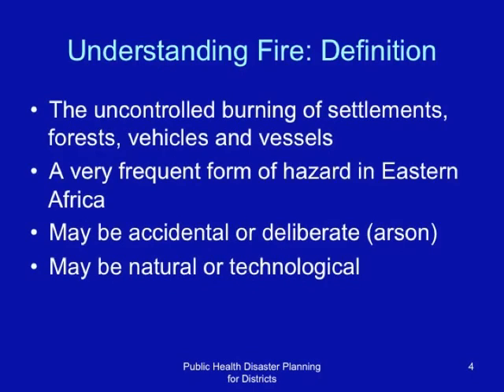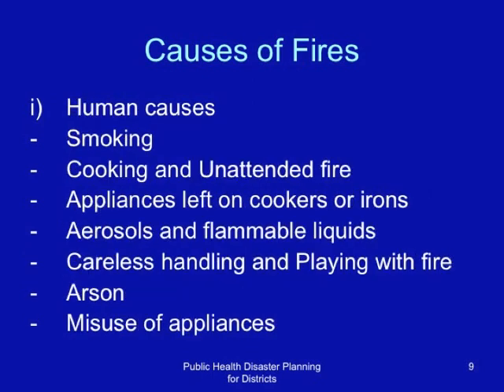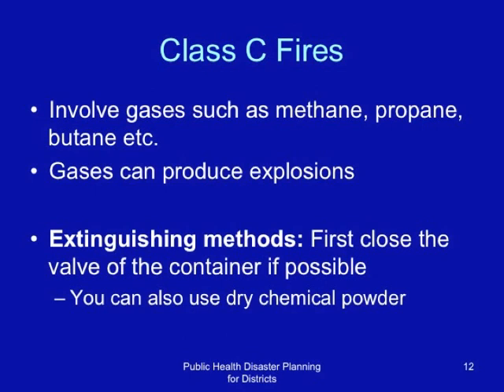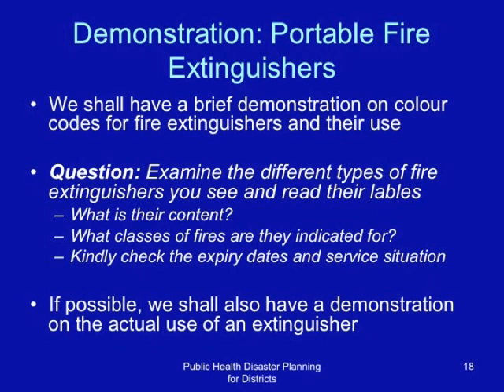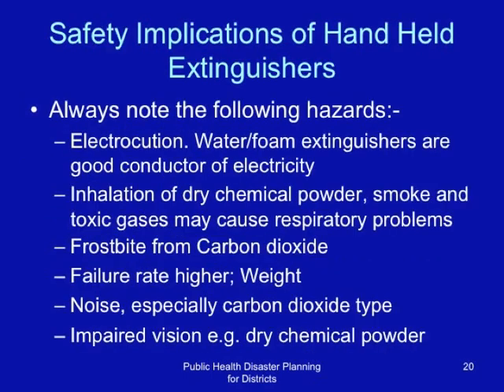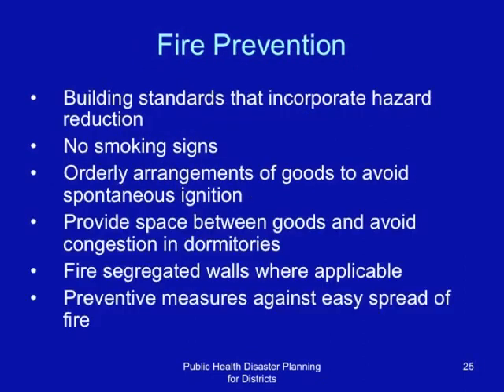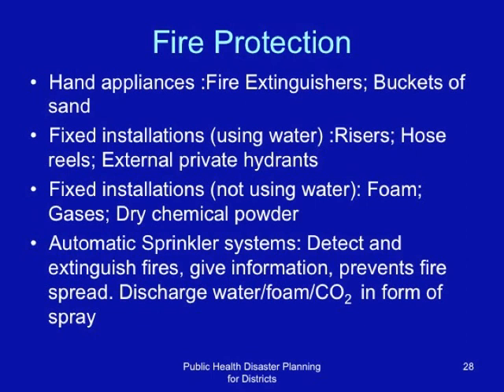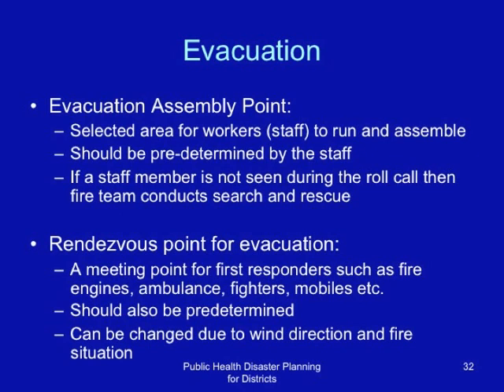EAHA DM 3.1: Fire - Multi-Lingual Captions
This is a remix of 3.1: Fire narrated by Roy William Mayega (Makerere University). The original video (without captions) can be found This video is part of a learning module from the East Africa HEALTH Alliance called Public Health Emergency Planning and Management for Districts.